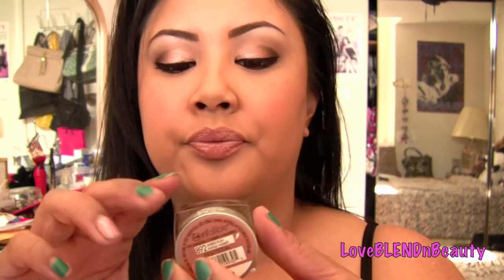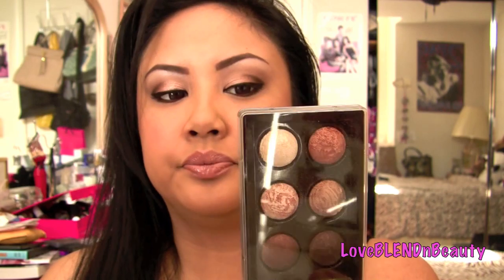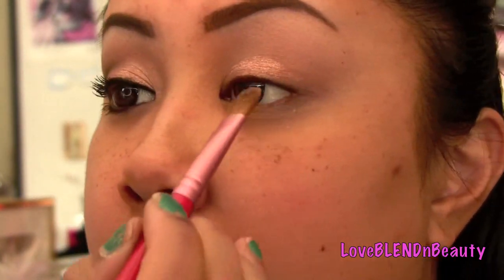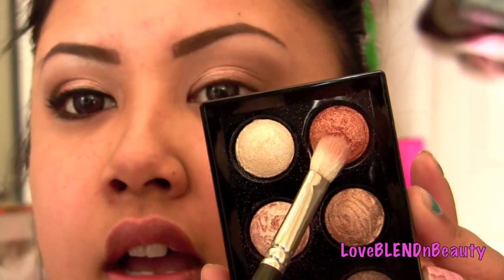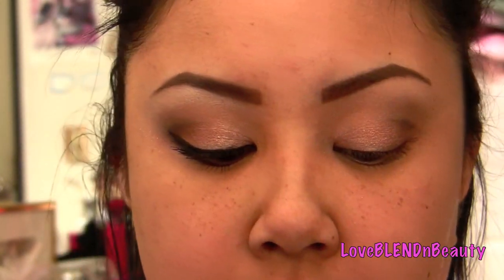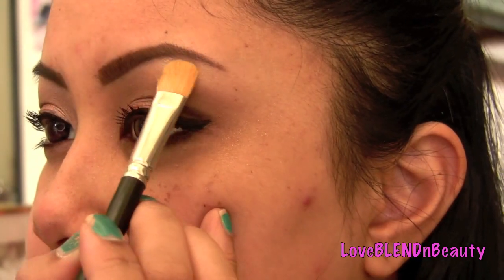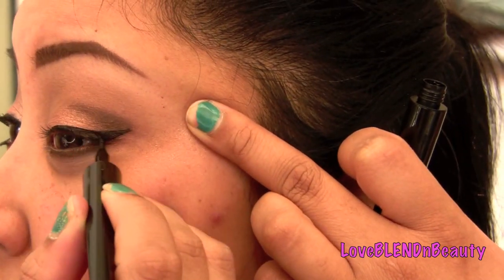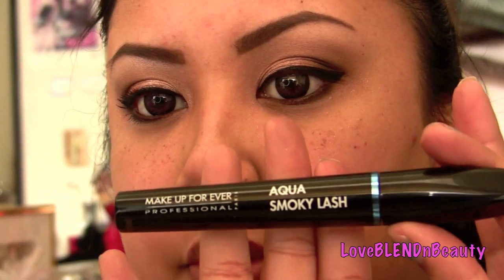[ TUTORIAL ] :: Amber Rush (feat. L'Oreal and Wet'n'Wild)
[ PRODUCTS USED/MENTIONED ]
Face:
MAC ProLongwear Foundation in NC42
Benefit's Boi-ing concealer #3
MAC Studio CareBlend powder in Med. Deep
Benefit's Hoola bronzer
MAC's Melba blush

Eyes:
L'Oreal Infallible e/s in Amber Rush
Wet'n'Wild "Baked Not Fried" palette
L'Oreal Lineur Intense Carbon Black liquid liner
Urban Decay 24/7 e/l in Whiskey and Lucky
MUFE Aqua Smoky Lash mascara

Lips:
Blistex 5-star Lip protection balm
MAC Brave New Bronze l/s
MAC Get Rich Quick dazzleglass

FTC: All products mentioned in this video were purchased by me unless otherwise stated in the video. I am in no way being compensated to make this video unless otherwise stated.